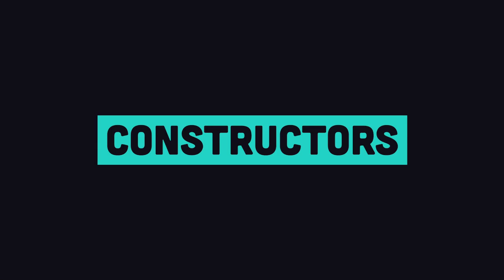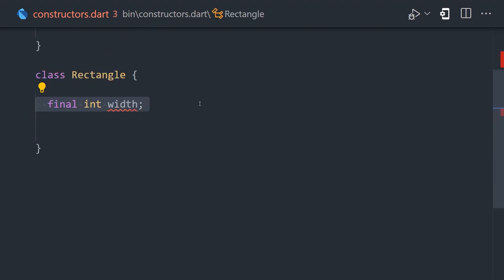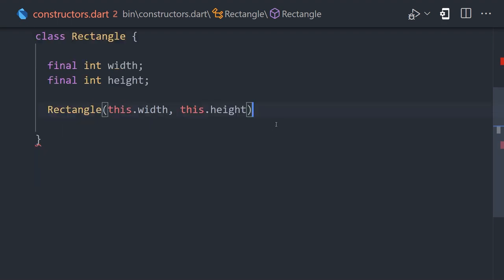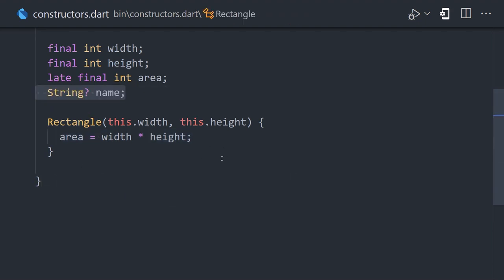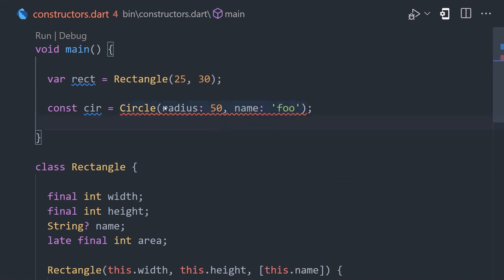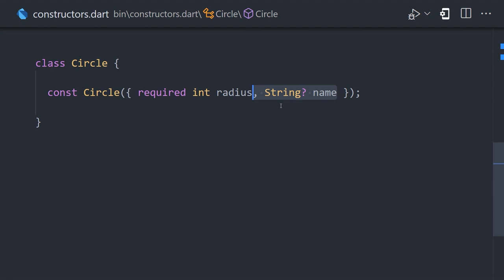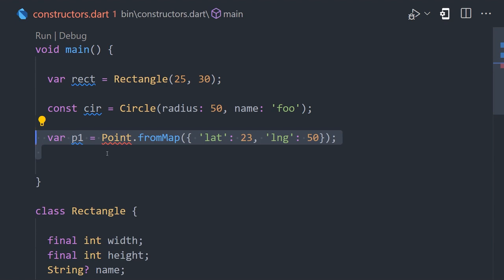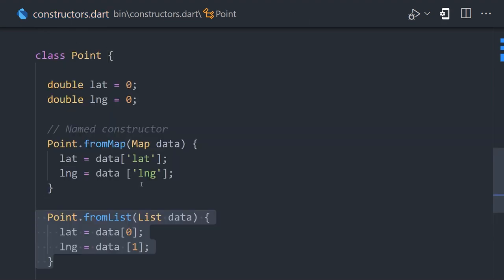12 Constructors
Course overview

Introduction

Dart Basics

Control Flow

Collections

Null Safety

Functions: Basics

Functions: Advanced

Classes: Basics

Classes: Advanced

Asynchronous programming

Course Structure